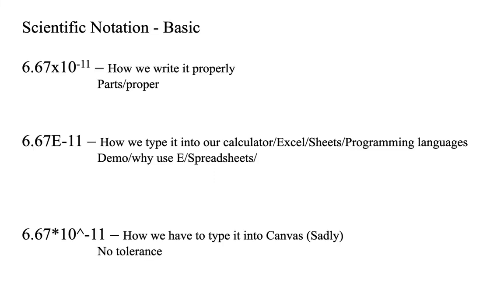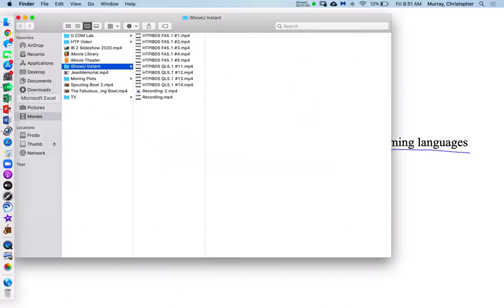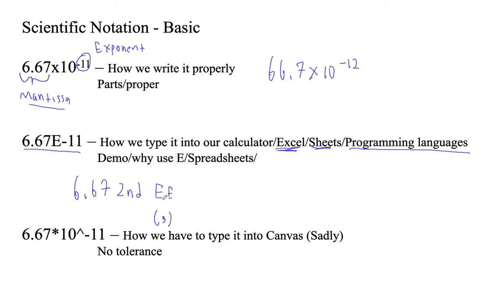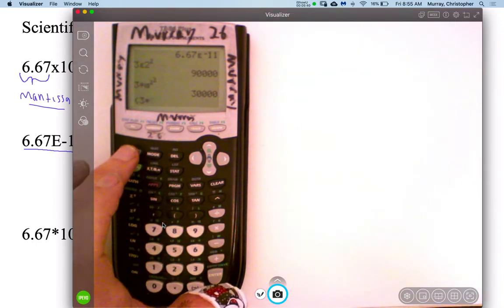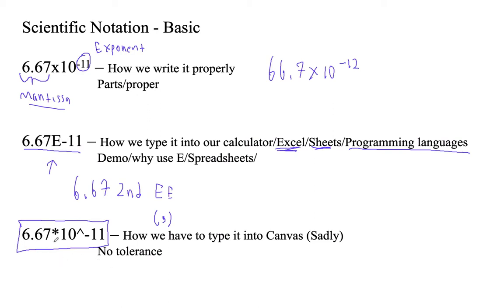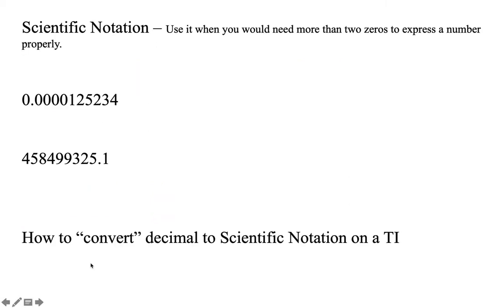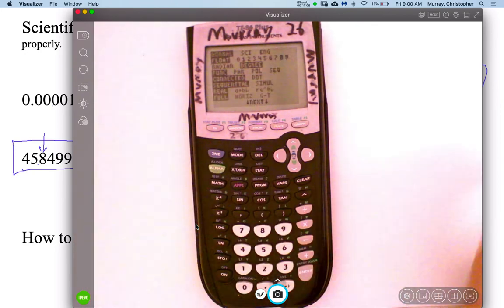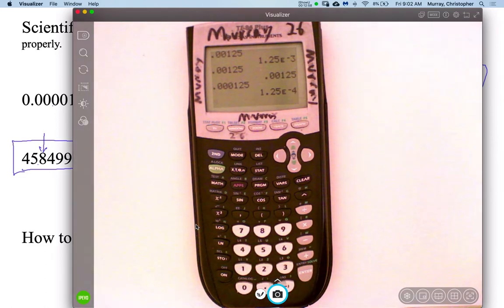HTPIB05 E0 Scientific Notation